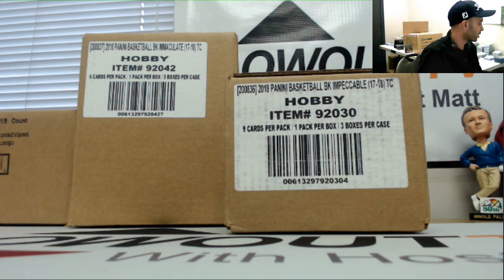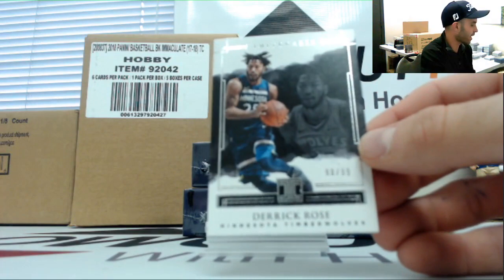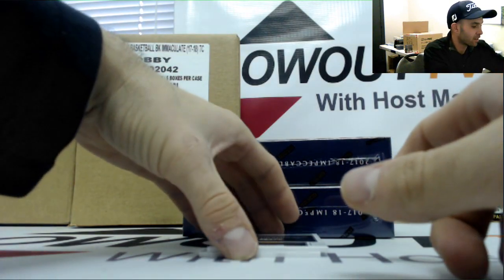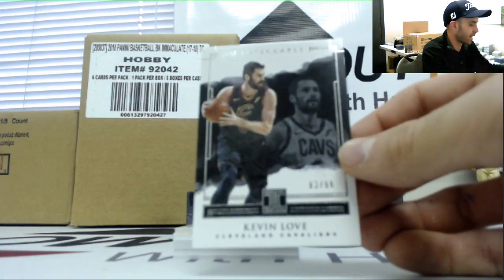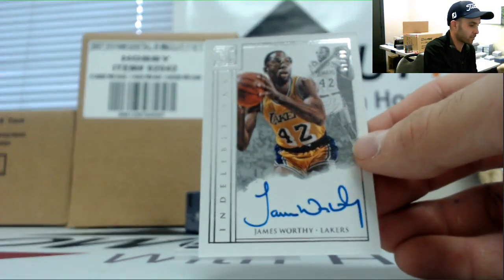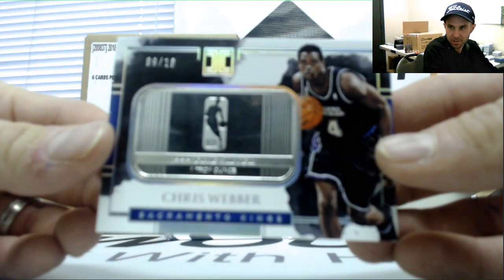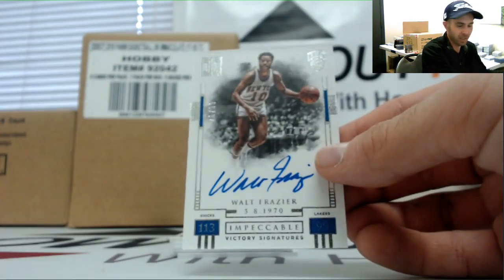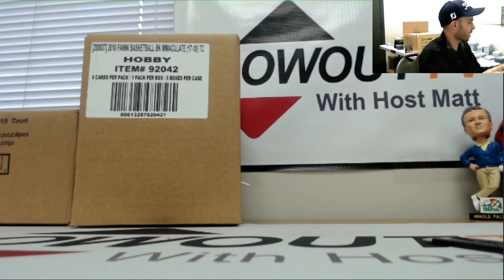Jacob's 2017 18 Panini Impeccable Basketball Case Break RD 2